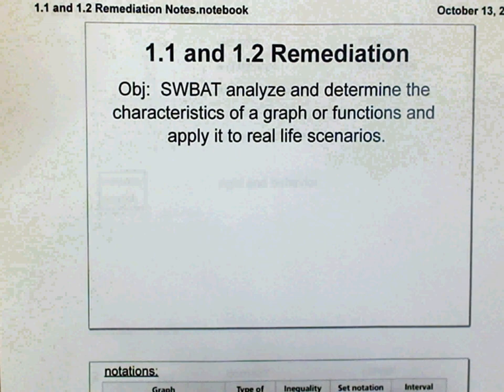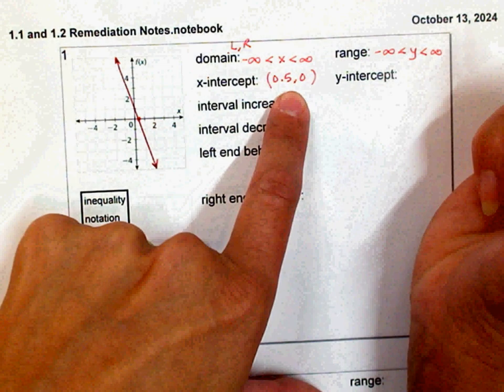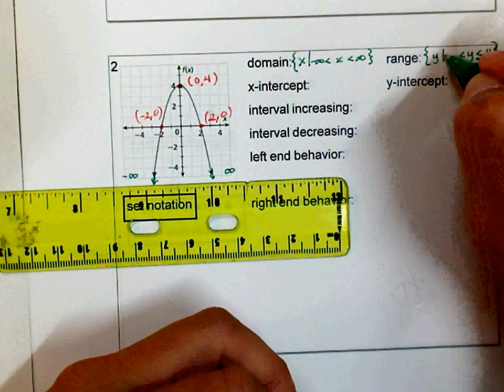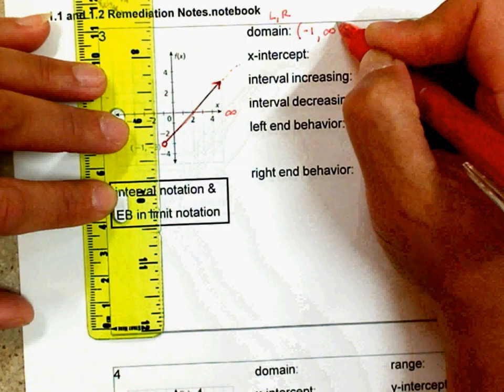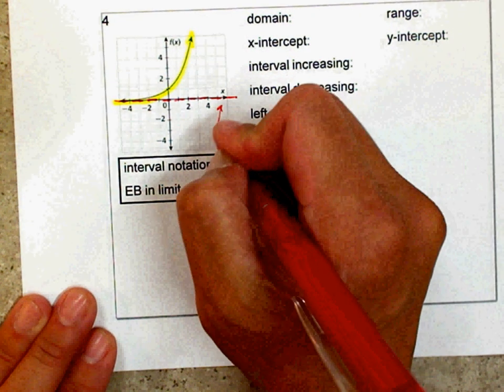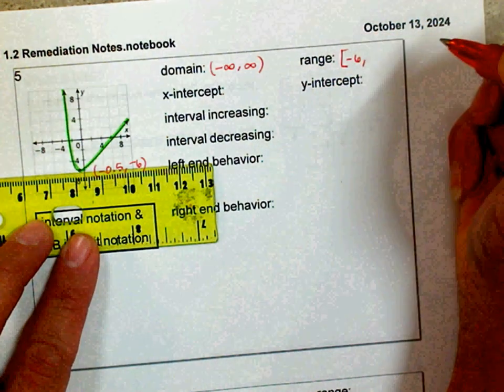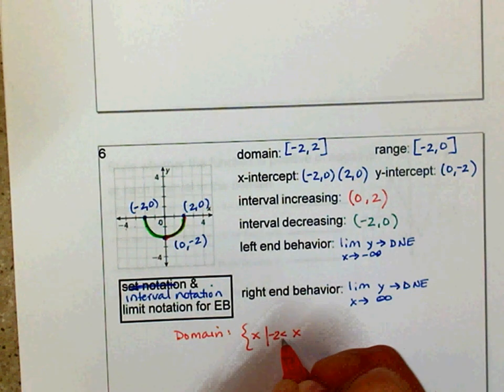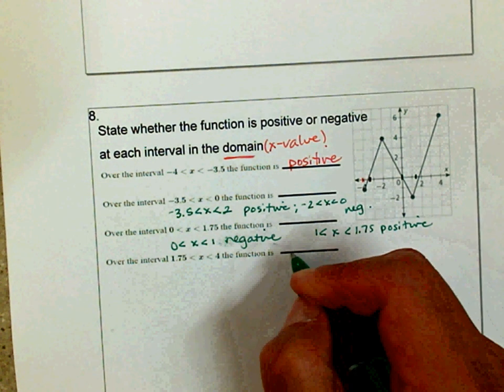1 1 and 1 2 remediation